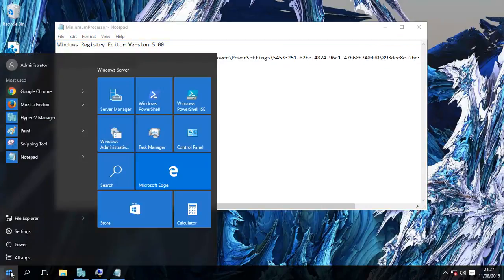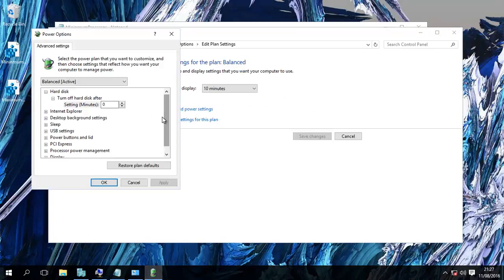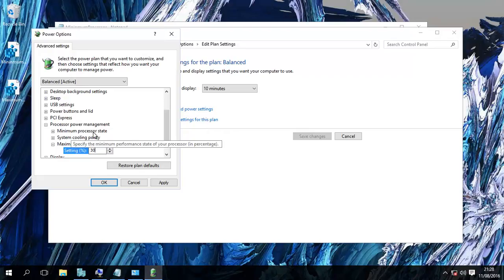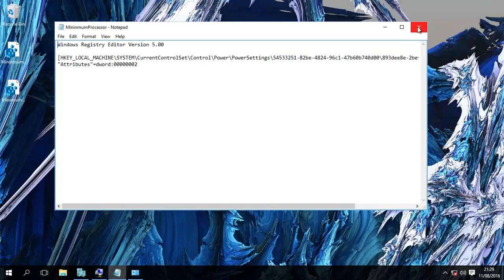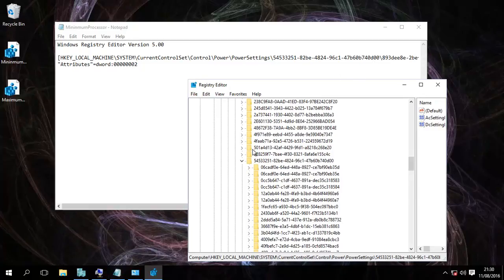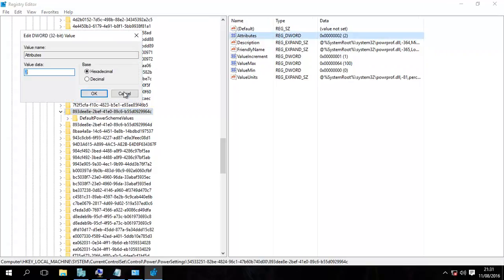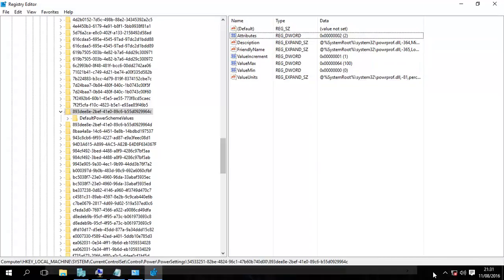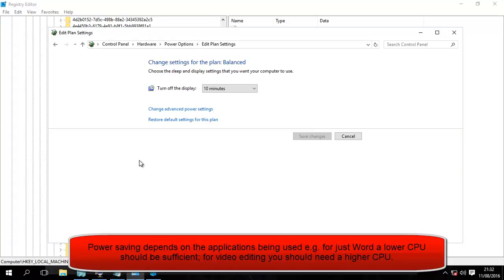Windows 10 - Battery Saving CPU Solution (for laptops and tablets)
Windows 10 - Battery Saving CPU Solution

For many people with high powered processors in their laptops and tablets you will find that the battery may not last too long. In this video we should you how to use to registry keys to enable you to reduce cpu usage when not needed and thus increase the time your battery lasts.